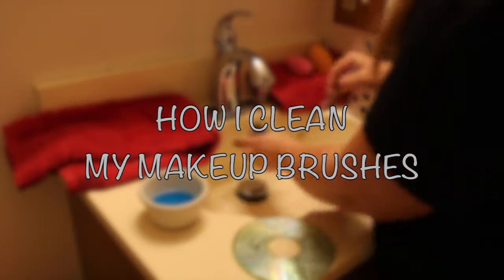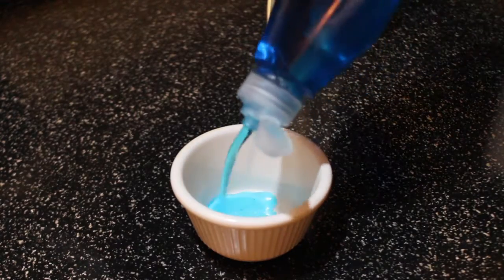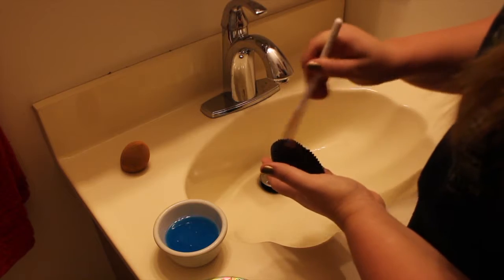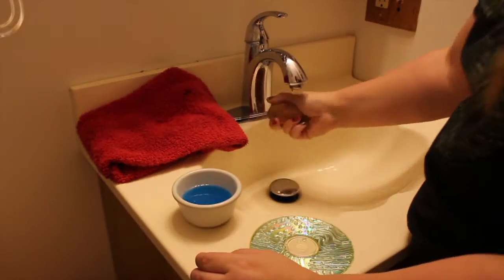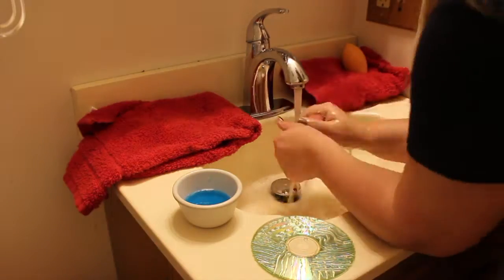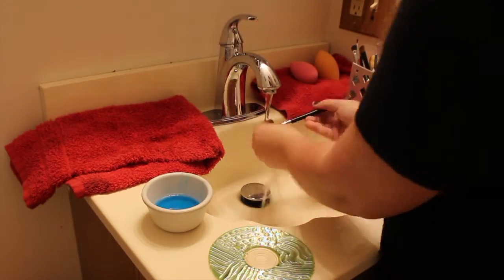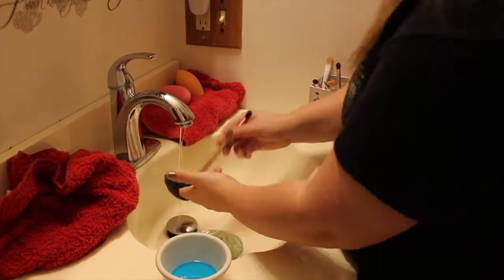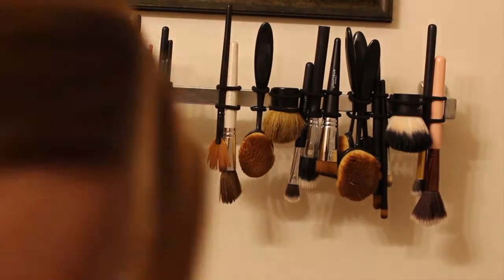How I Clean My Makeup Brushes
HEY GUYS!!
Thank you guys for watching How I Clean My Makeup Brushes I hope it helped you guys learn how to clean yours!
VLOG CHANNEL:
LETS BE FRIENDS!!
What I film on?: Camera t5i
What I Vlog on?: Galaxy S7 Edge
What I edit with?: iMovie/Pic monkey